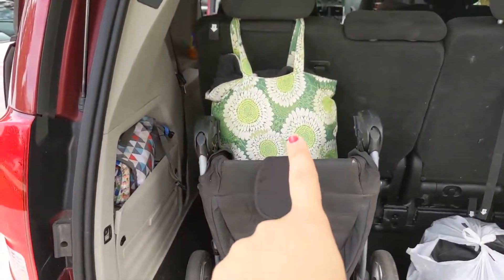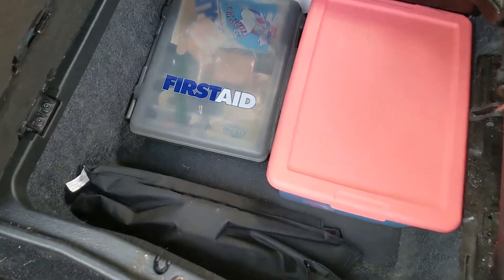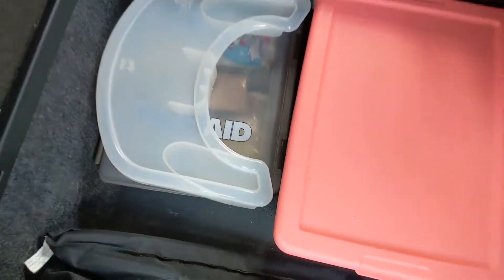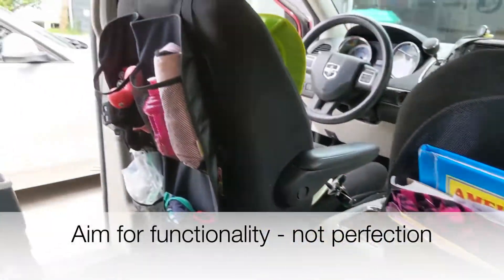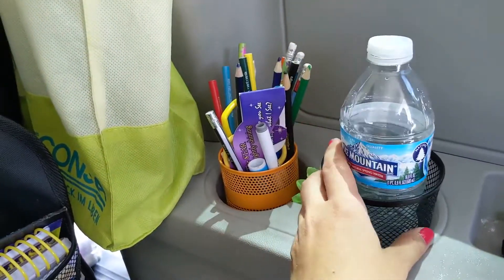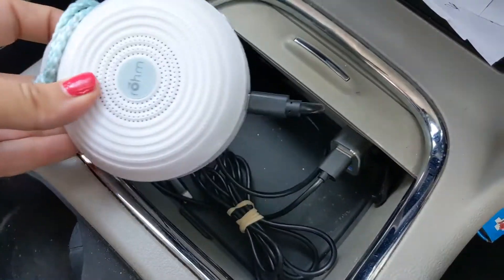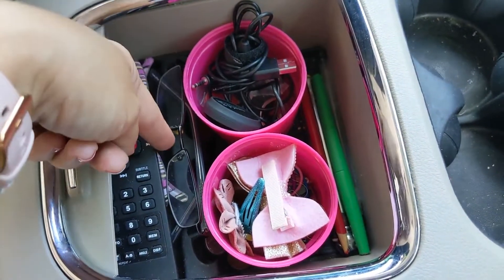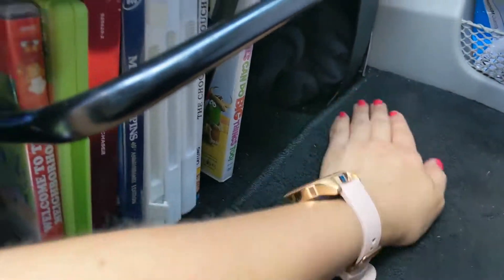2020 CAR CLEAN WITH ME | CAR HACKS AND ORGANIZATION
With 8 kids between our two families (ranging from infant to elementary age), we are just two mamas who are trying to find our balance while juggling all the responsibilities that come along with being a Christian mother, wife, and homemaker. We are so excited to share with you the tips and tricks we have learned over the years!

♡HOMESCHOOL♡

♡MOTHERHOOD♡

♡HOME♡

♡HOMESCHOOL♡

♡MOTHERHOOD♡

♡HOME♡